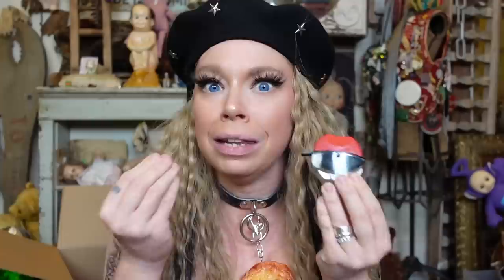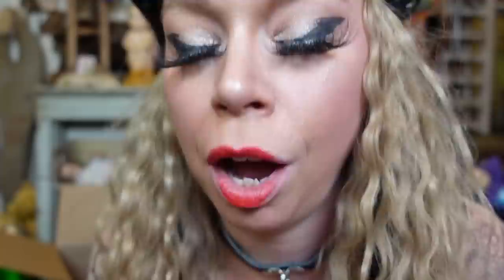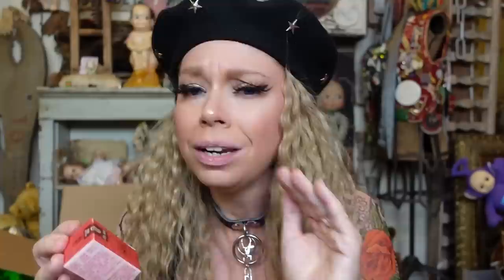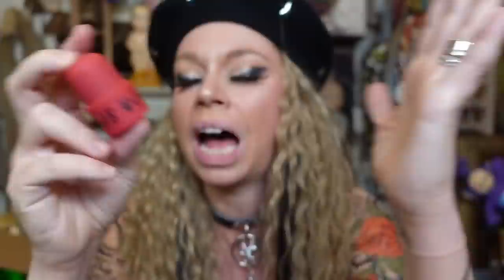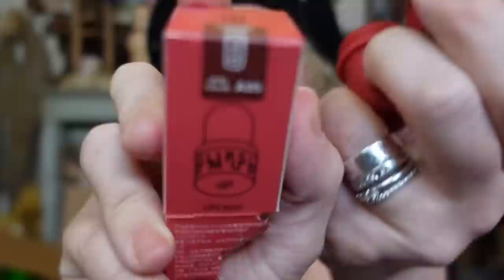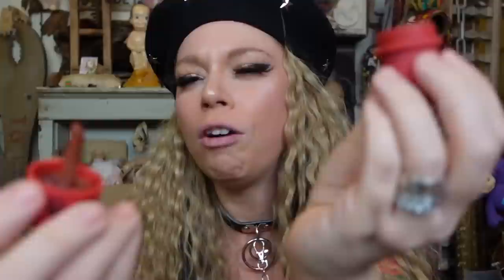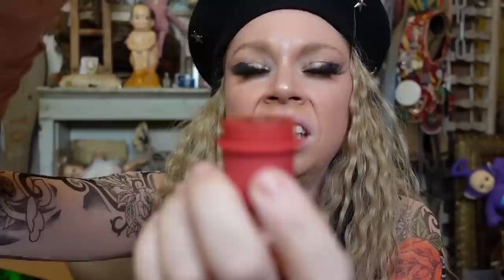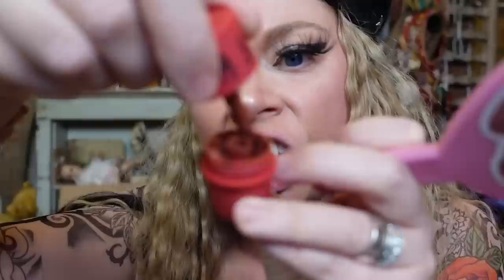LIP MUD "Lazy" Lipstick! - Does This Thing Really Work?!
- 8 Weird Amazon BATHROOM Gadgets Tested!

If you read this whole description comment 'MUD'

GRAV3YARDGIRL
PEARLAND, TEXAS
77588